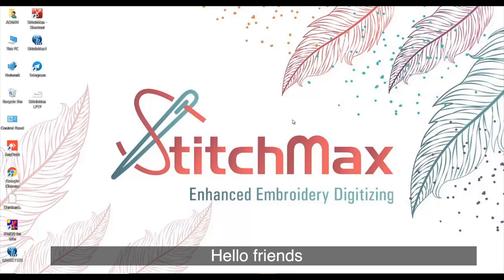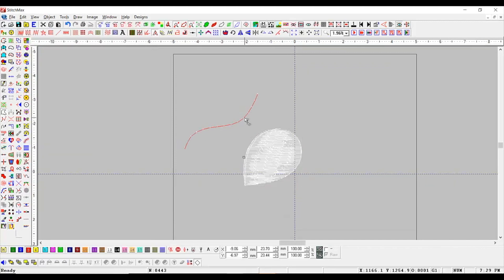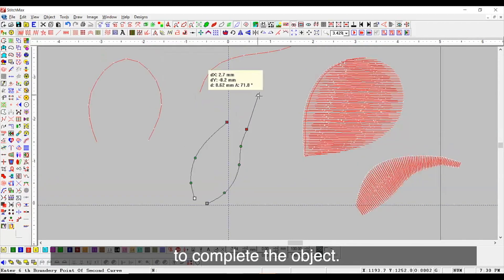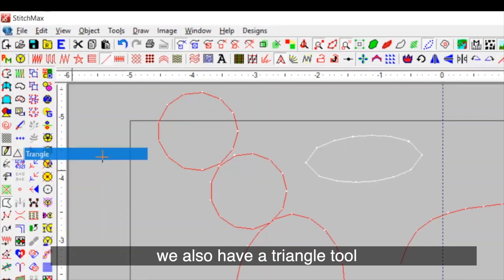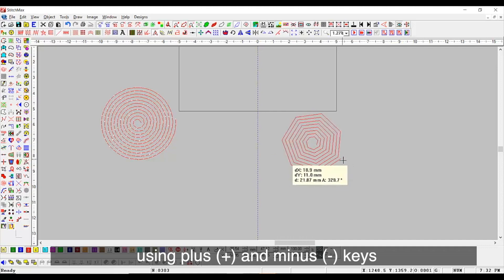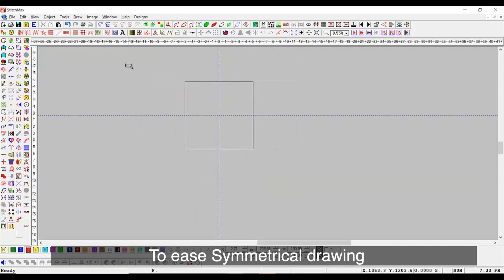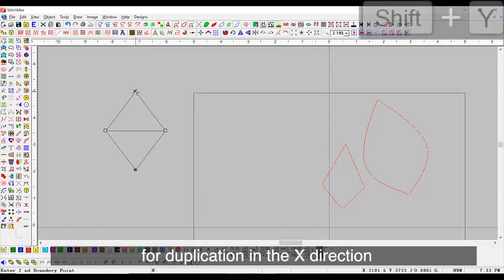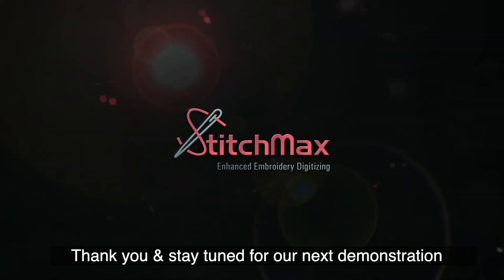How to Use Bezier, Dual Bezier and Dual Sides Tools | Stitchmax | English - Part1